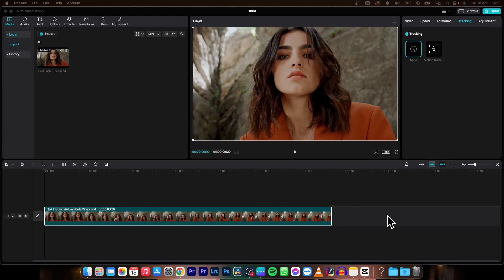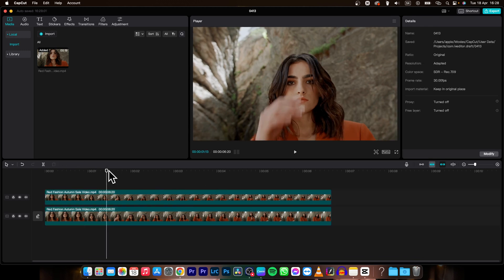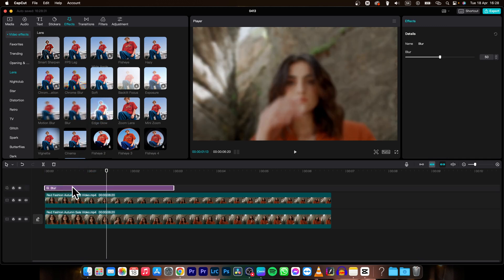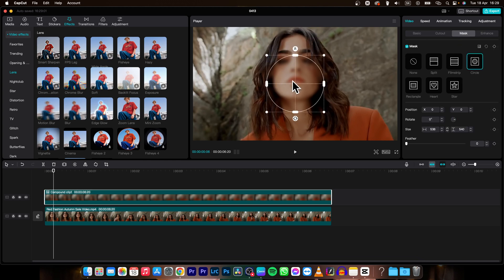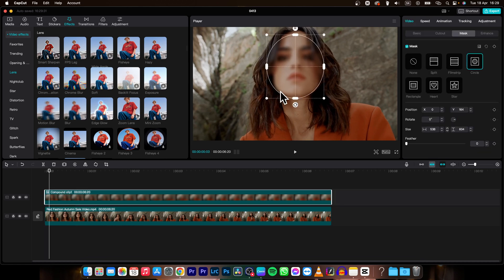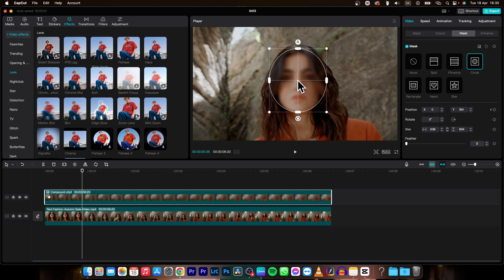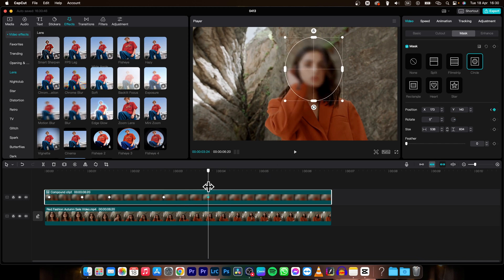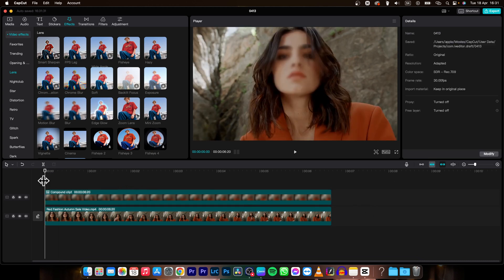How To Blur Face in CapCut | Blur Faces in CapCut (Step-by-Step Tutorial)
In this CapCut tutorial, you'll learn how to blur faces in videos using CapCut's built-in blur effect. Whether you want to protect someone's identity or just add a touch of anonymity to your video, this tutorial will walk you through the steps to blur faces in your CapCut videos.

CapCut Tutorial: How to Blur Faces in Videos
How to Blur Faces in CapCut (Step-by-Step Tutorial)
Protecting Privacy: How to Blur Faces in CapCut Videos
CapCut Tips: How to Blur Faces in Your Videos
How to Use CapCut's Built-in Blur Effect to Blur Faces
CapCut How-To: Blurring Faces in Videos Made Easy
How to Anonymize Faces in CapCut Videos
CapCut Tutorial: Blurring Faces for Anonymous Videos
CapCut Secrets: How to Blur Faces in Your Videos
Tutorial: How to Blur Faces in CapCut Videos for Privacy